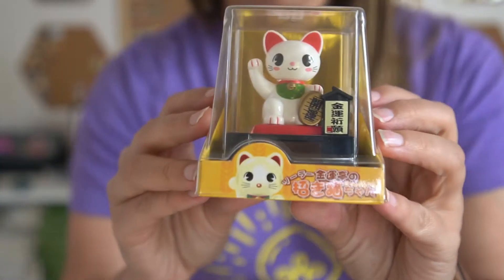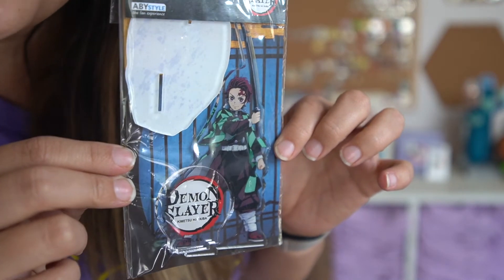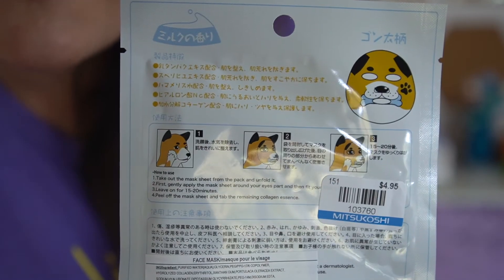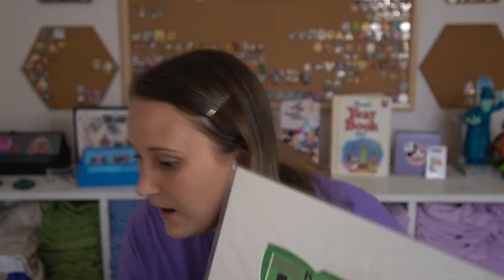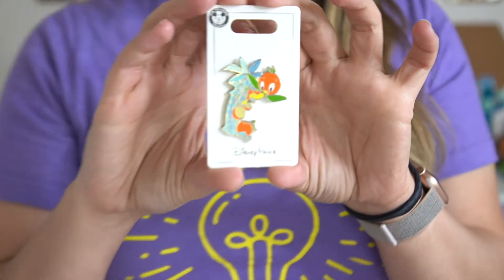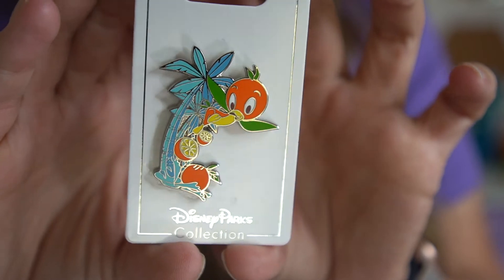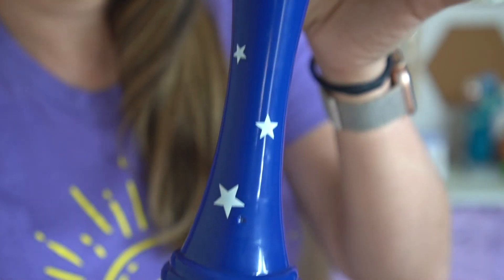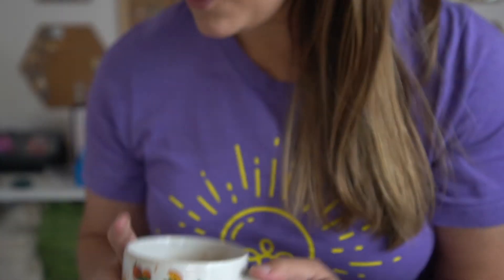Disney Parks Haul - Fall 2020 - Disney Art, Ornament and Other Gifts!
Sorry this is a couple of days later than normal! The first time I filmed it the focus was completely off, so odd. Hope you all enjoy seeing the things I picked up this trip.

A portion of each sale is donated to the wonderful Give Kids the World Village.